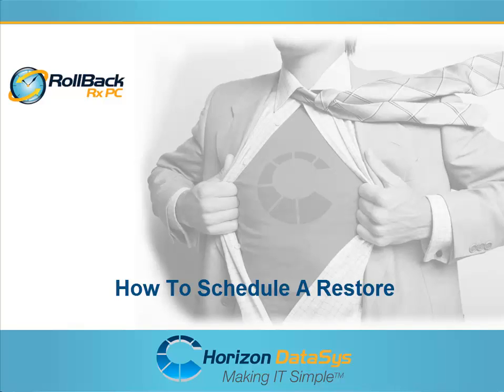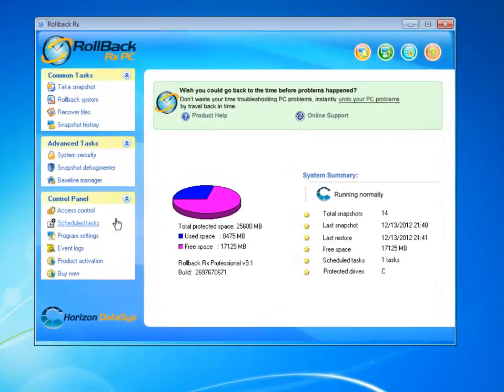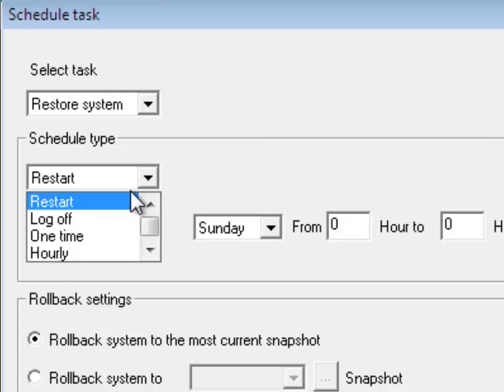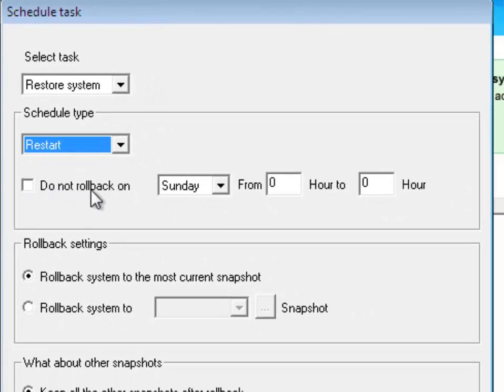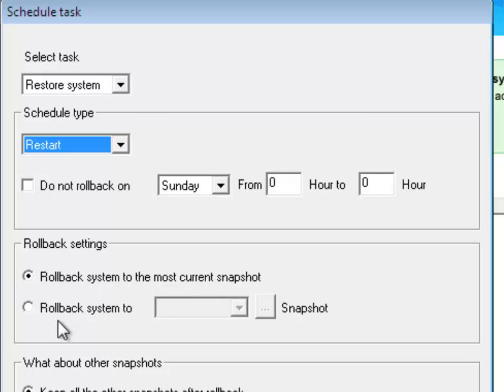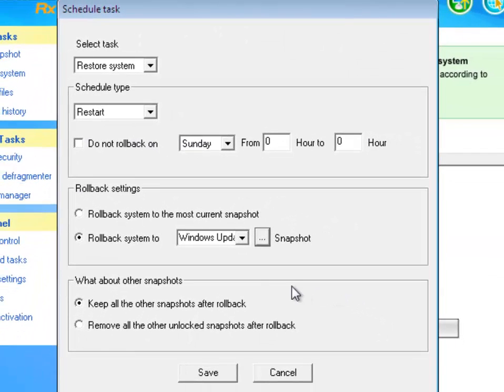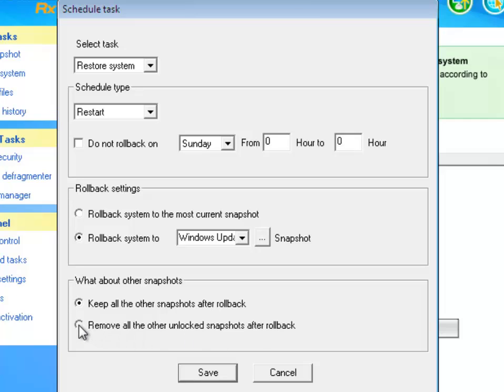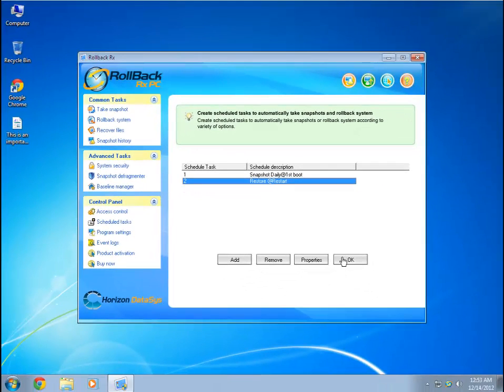RollBack Rx - How to schedule a restore